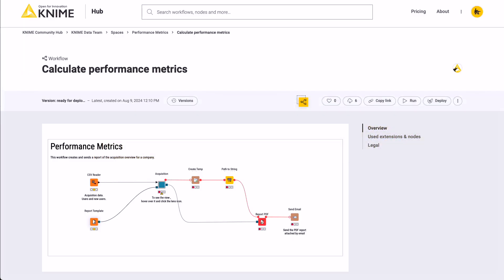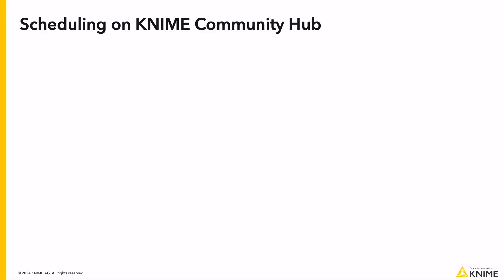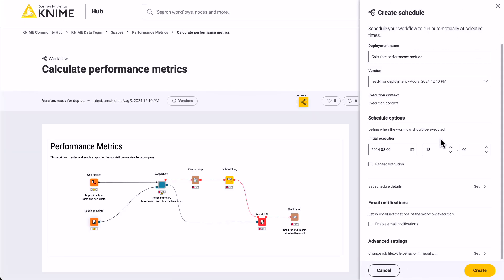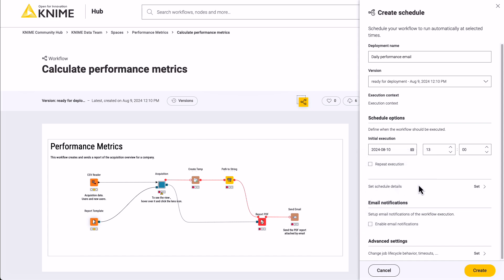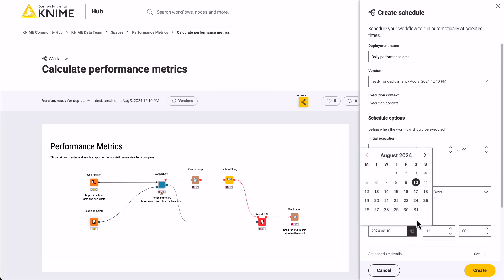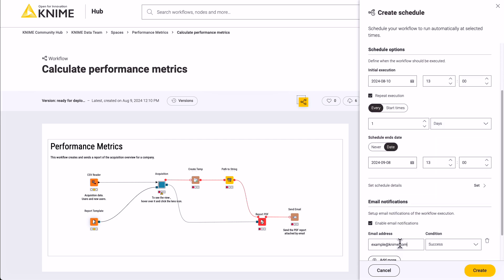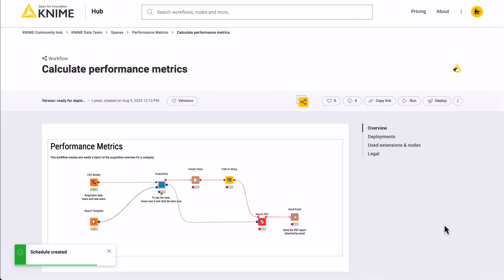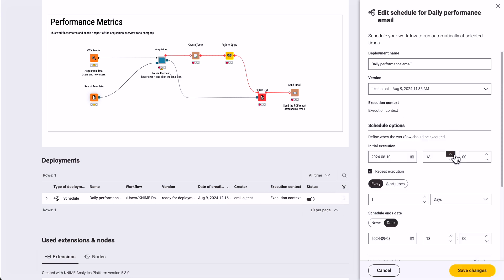How to schedule a workflow execution on KNIME Community Hub (Team plan)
This video explains how to schedule the execution of workflows on KNIME Community Hub. Learn how to set up workflows to run automatically at selected times and configure advanced options. These features require a paid Team plan subscription.